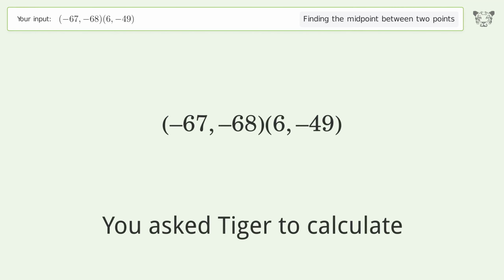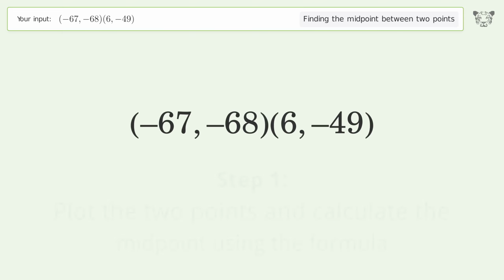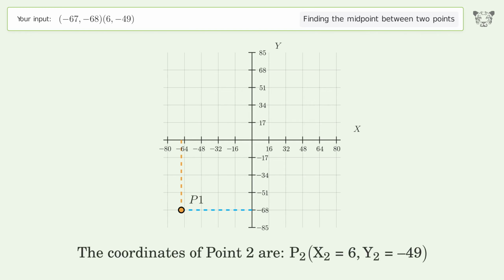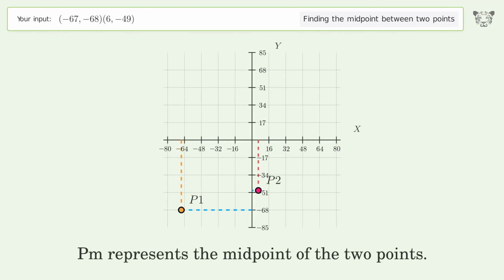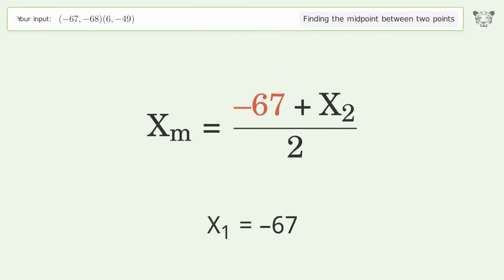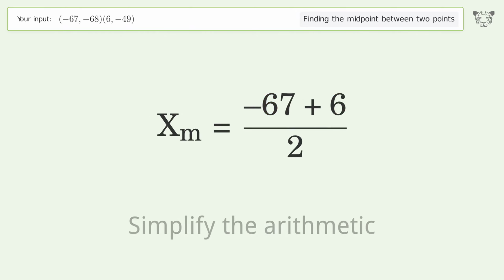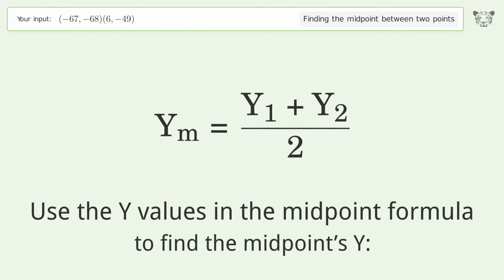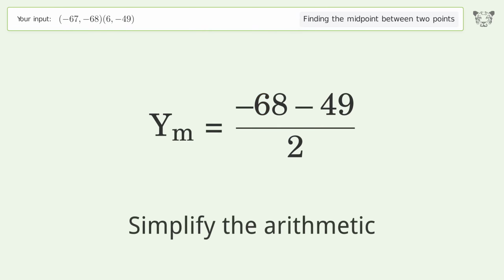Find the midpoint between two points p1 (-67,-68) and p2 (6,-49): Step-by-Step Video Solution